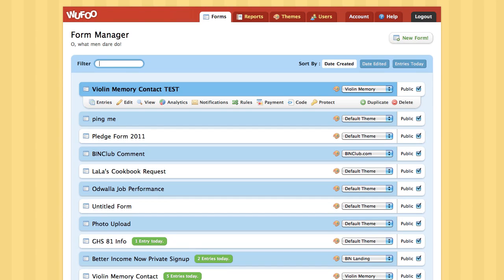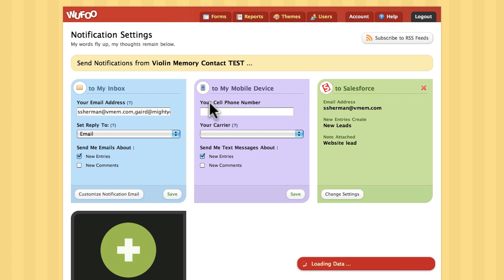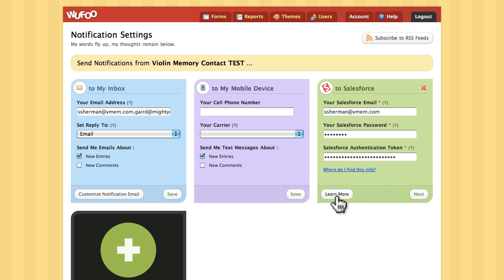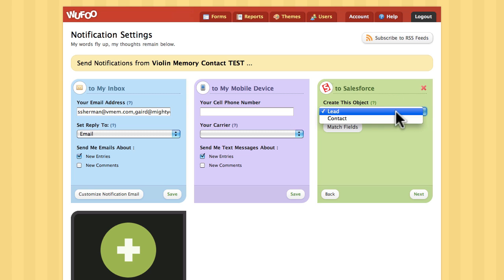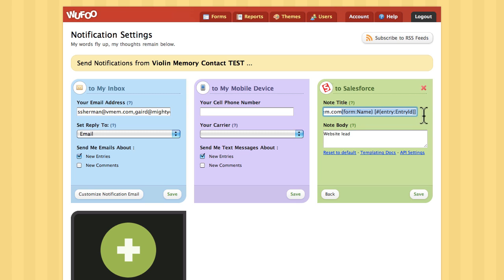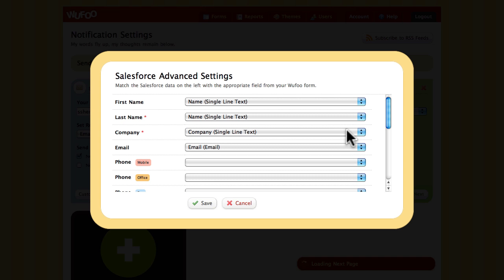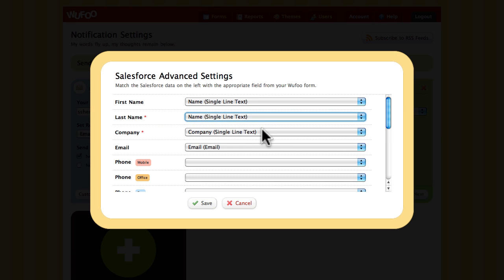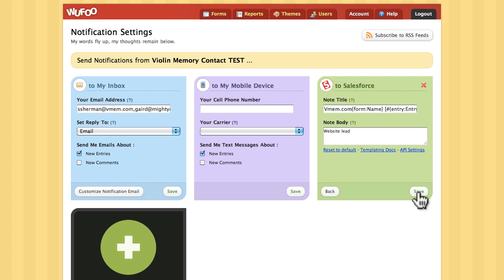WufooSalesforceIntegration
How To Integrate A Wufoo form with Salesforce API